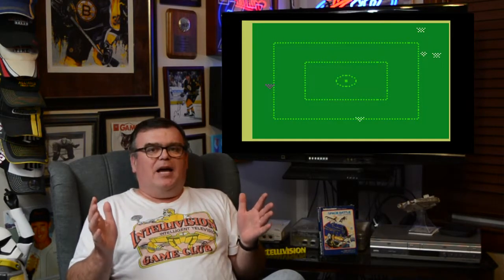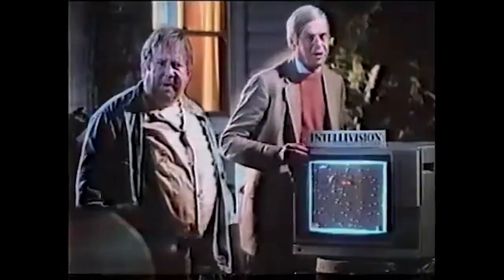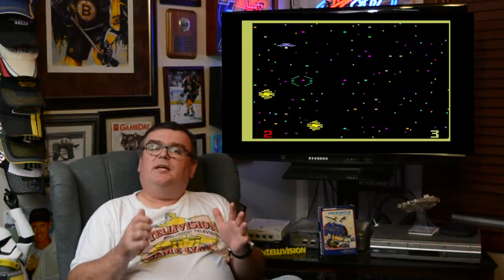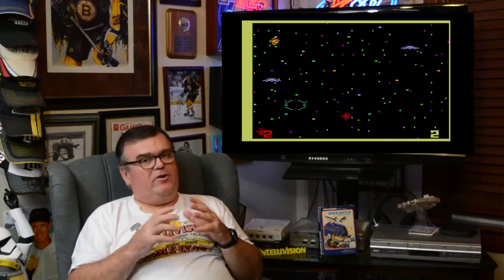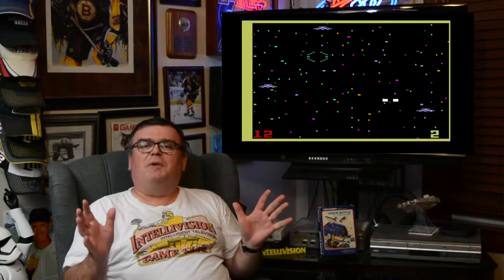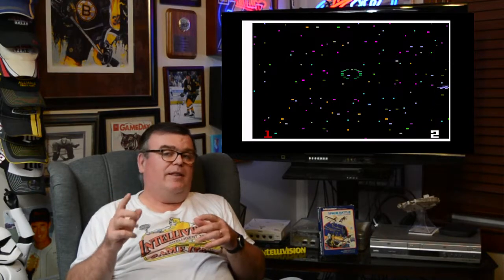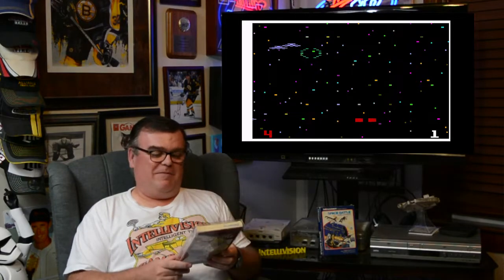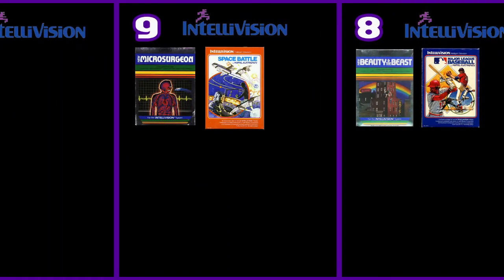The 125 - Mattel's Space Battle - S1 Episode 12A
Today's episode of "The 125" features Mattel Electronics' Space Battle.   One of the first games released for the Intellivision, this classic has been one of the titles most frequently found on Intellivision favourite games lists.  Check out my take on this classic game from my youth!

In this series, I'll be looking individually at all 125 games released for the Intellivision System between 1979 and 1989.

Finally, Check out Papa Pete on Twitter: @PapaPete16